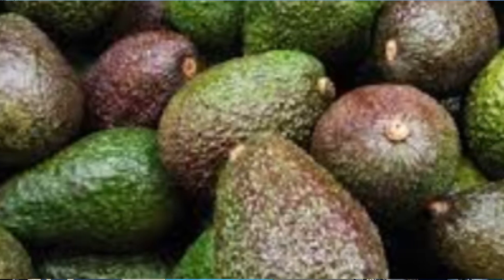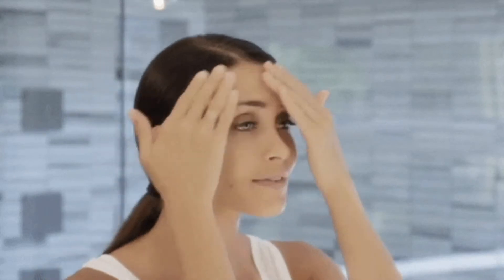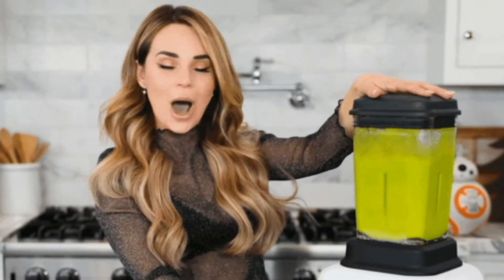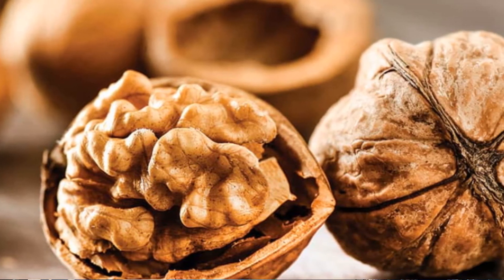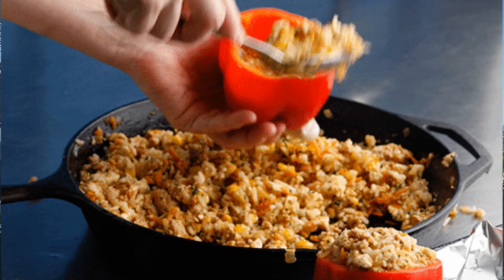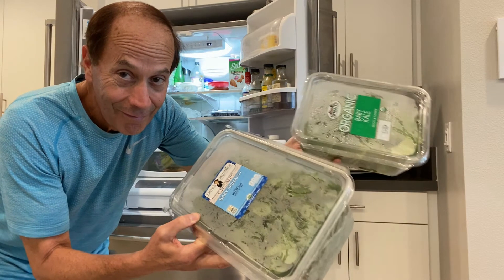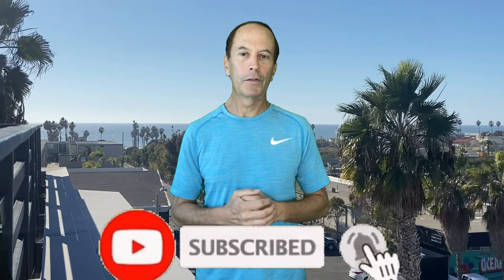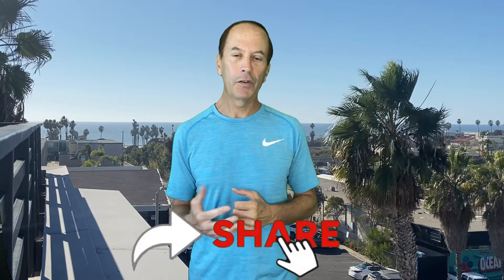Anti-Aging Foods - Look & Feel Young Again!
Anti-Aging Foods - Look & Feel Young Again!  - My Journey to the Fountain of Youth

This video is all about some great anti-aging foods that you need to start eating now!

Also, if you have any requests for future videos, please let me know & I'll do my best to create them!

If you would like an excellent weight-loss program, Coach Robyn can be reached here:

Leave her a message and she will set up a free consultation!

You can purchase the single-serve organic matcha tea that I use here:

You can get the nut butter (NuttZo Keto Nut Butter, Seven Nuts & Seeds, 26 Ounce) here:

Chris Gault "My Journey to the Fountain of Youth: A Journey Through the Internet to Look and Feel Years Younger" The videos here depict the author's journey as he found the best intel  that will help you look and feel your absolute best as you age in life.  Topics include healthy eating, hydration, growing your hair back, reducing wrinkles, keeping fit and working out (exercise), healthy mind and spirit and other healthy tips found through the internet.

You can purchase my book "My Journey to the Fountain of Youth," here: